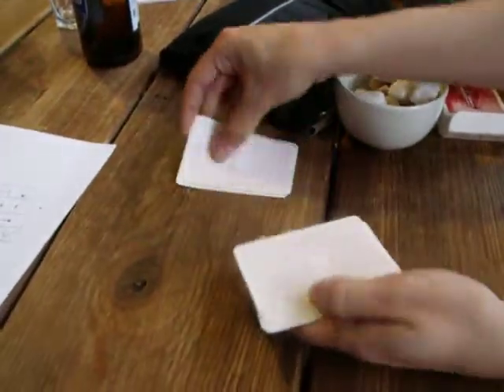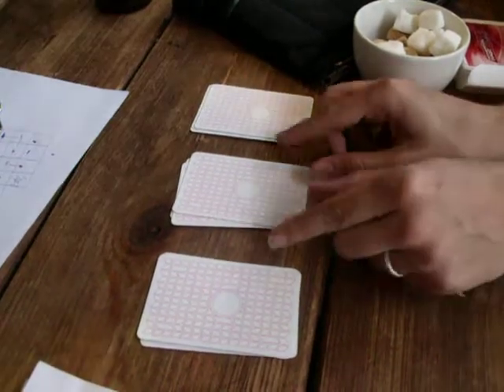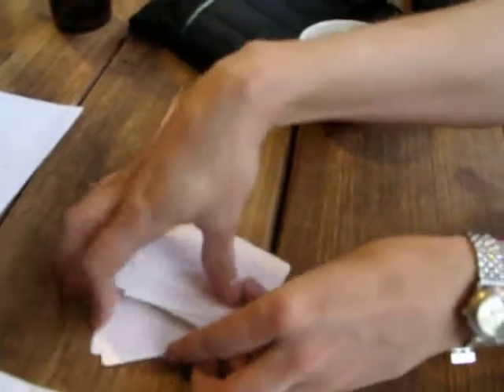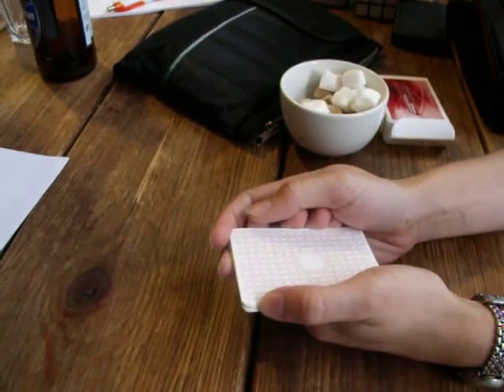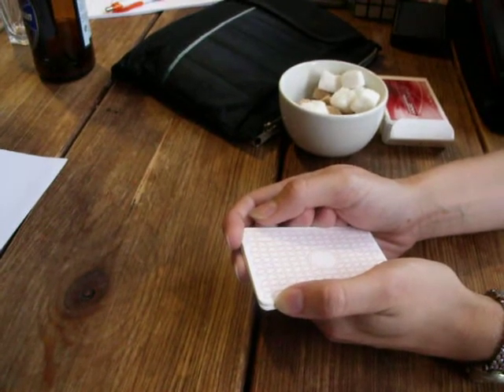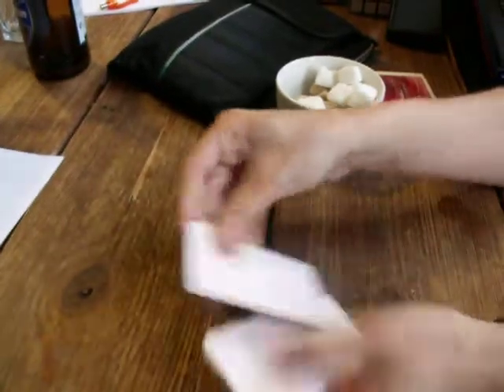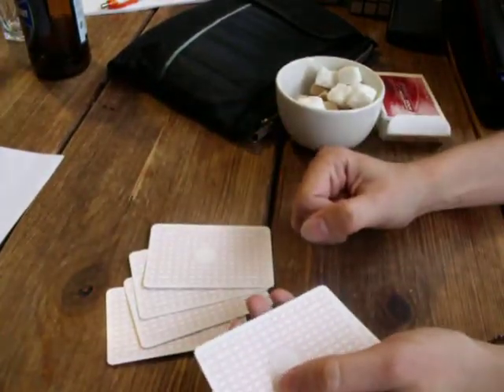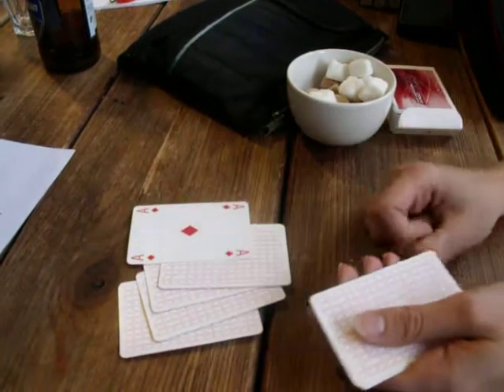How does she do it?